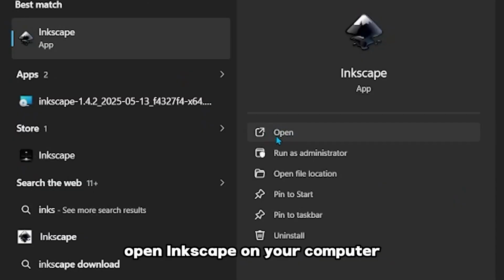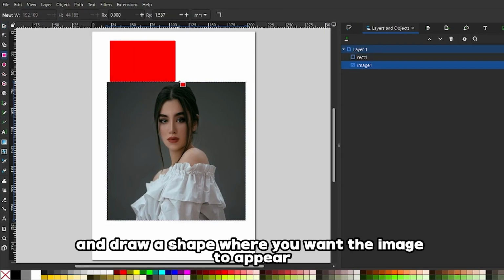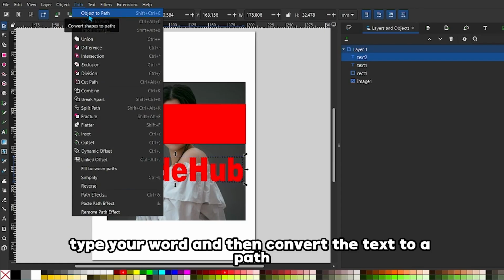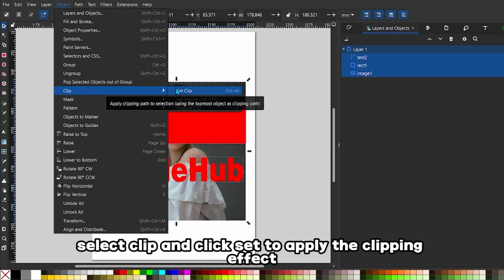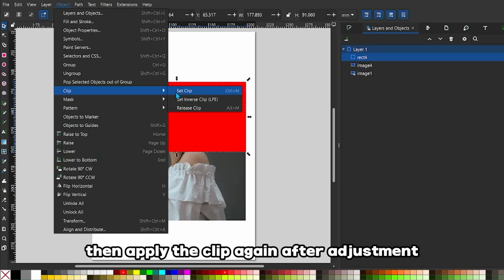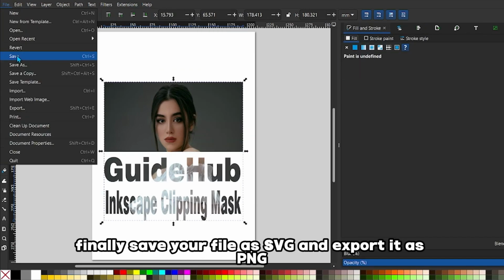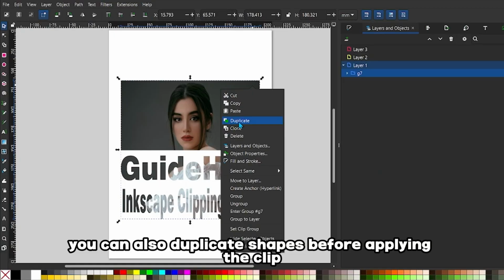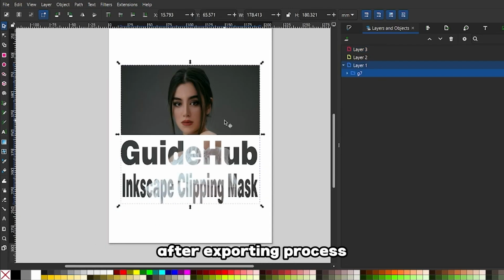Inkscape Clipping Mask (𝟮𝟬𝟮𝟲) | 100% WORKS | NO Yapping, To The Point! | FAST & EASY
Without Yapping, Here's Inkscape Clipping Mask. First Open Inkscape on your computer and begin by creating a new document to prepare your workspace. Import an image into the document and place the image on the canvas so it is clearly visible. Resize the image if needed to fit your working area properly. Next, select the shape tool and draw a shape where you want the image to appear. Position the shape above the image and make sure the shape fully covers the desired area. Adjust the shape size and position carefully until it matches your intended design. You can use text instead of a shape if needed for a different effect. If using text, type your word and then convert the text to a path so it can act as a clipping object. Check the layer order to ensure the shape or text is above the image. Select both the shape and the image by clicking the shape first, then holding Shift and clicking the image. Go to the Object menu, select Clip, and click Set to apply the clipping effect. The image will now be clipped inside the shape, and only the visible area inside the shape remains. If you need to adjust the result, undo or release the clip by going to Object, selecting Clip, and clicking Release. Move or resize objects if needed, then apply the clip again after adjustment. Use the Node tool if you want custom shapes and try combining shapes for more complex masks. Use high resolution images for better results and avoid very thin shapes for clarity. Group objects after finishing to keep your design organized. Finally, save your file as SVG and export it as PNG for the final output. Make sure to zoom in and out while adjusting to check alignment and edges accurately. Pay attention to the edges of the clipping shape to ensure there are no unwanted gaps or overlaps. You can also duplicate shapes before applying the clip as a backup for later edits. When working with text paths, refine the nodes to smooth curves and improve the final appearance. Keep your layers organized by renaming them if necessary for easier editing. Always preview your design before exporting to confirm everything looks correct and clean and ensure colors and details remain sharp after exporting process. Congratulation, In this video you just learn and know everything about Inkscape Clipping Mask, so this video is really perfect for people who are interested and looking for a topic related to : inkscape clipping mask, how to clip mask in inkscape, how to clip mask on inkscape, how to clip inkscape mask, clip mask in inkscape, clip mask on inkscape, inkscape clip mask, how to clip a mask in inkscape, how to clip a mask on inkscape, clip a mask on inkscape, clip mask inkscape, how to clip mask using inkscape, mask clip in inkscape, clipping mask in inkscape, clipping mask on inkscape, inkscape mask clip tutorial, clipping a mask in inkscape, clipping a mask on inkscape

Guide Hub